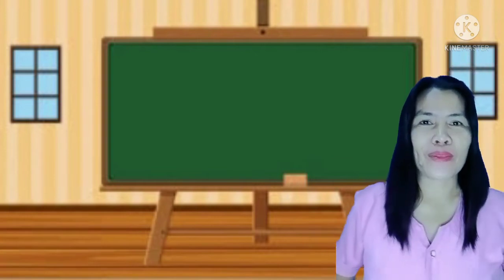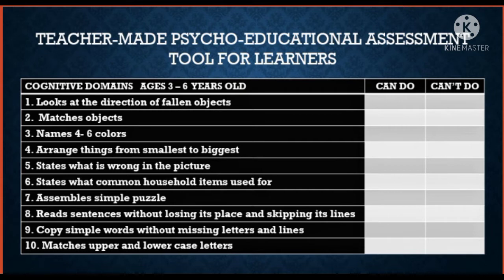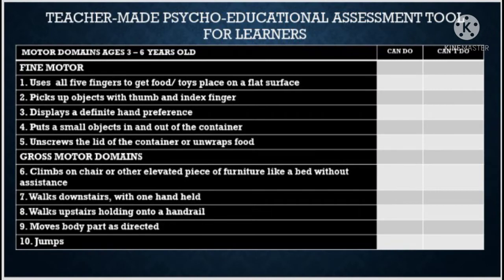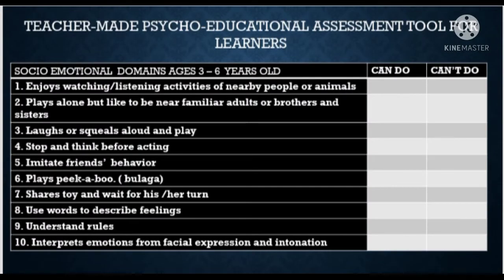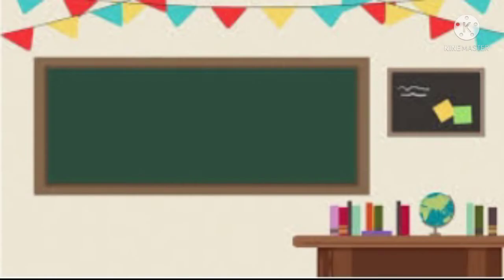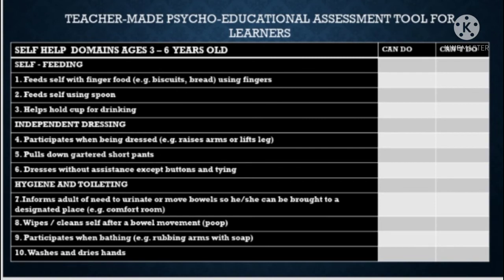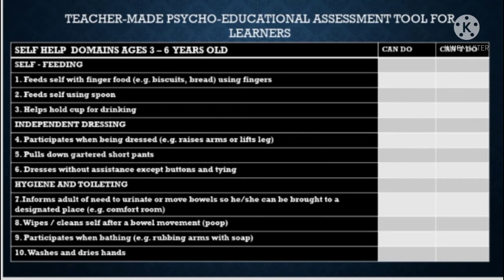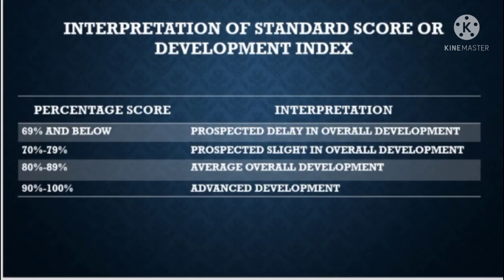October 22, 2021